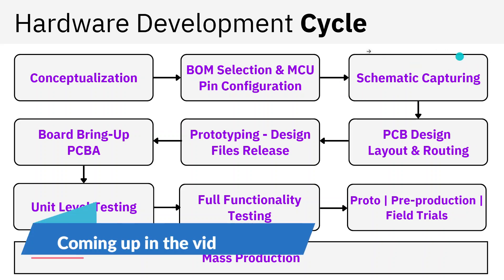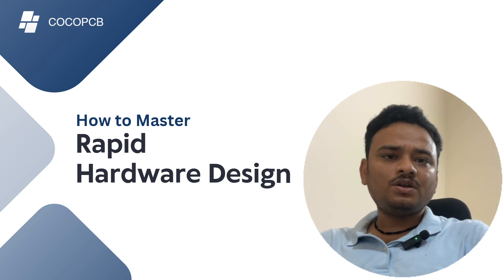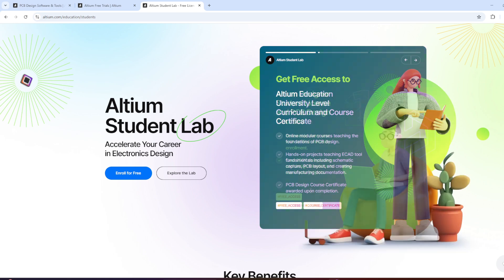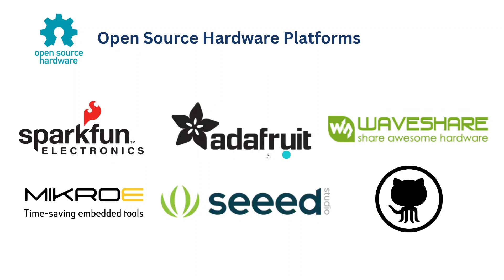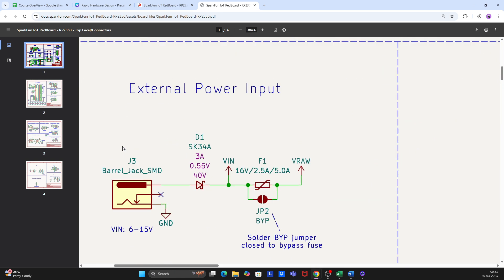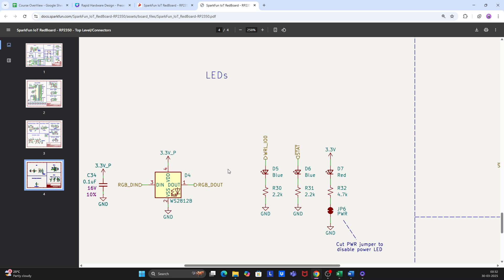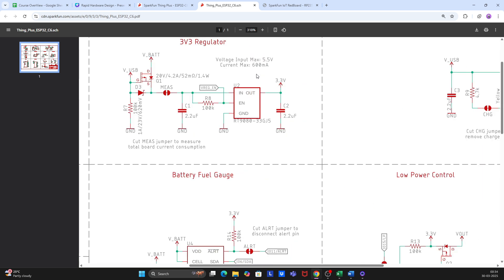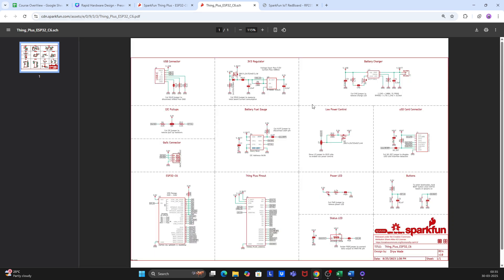Learn Hardware Design Concepts Rapidly | Open Source Hardware | Part 1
Want to learn hardware design fast and build your own IoT or embedded system? In this video, I’ll show you how to quickly grasp core hardware design concepts by studying and analyzing open-source hardware schematics.

This is perfect for beginners, electronics hobbyists, and embedded engineers looking to deepen their understanding of PCB design and circuit theory with practical examples. Powered by AltiumStories

Best practices for learning by reverse-engineering schematics

✅ ESP32 Series for Wi-Fi/BLE
✅ STM32 Microcontroller for core logic
✅ Quectel / SimCom / Fibocom 4G LTE Modem for connectivity
✅ CAN Communication for vehicle/industrial use
✅ SD Card Storage, UARTs, JTAG, and much more

📚 Whether you're a student, maker, or a firmware engineer wanting to bridge the gap with hardware, this video is your gateway into embedded systems and IoT hardware design.